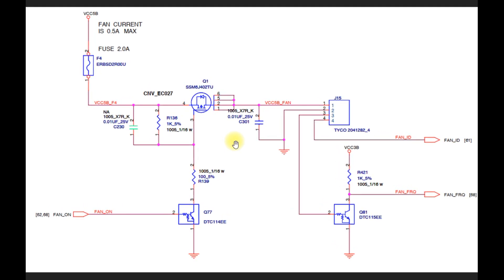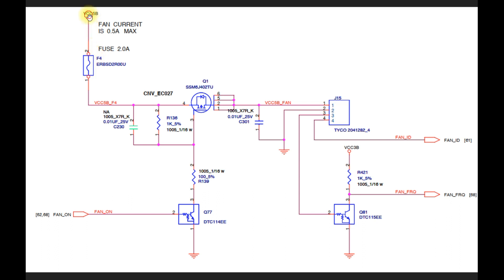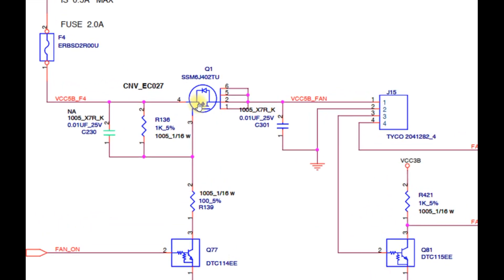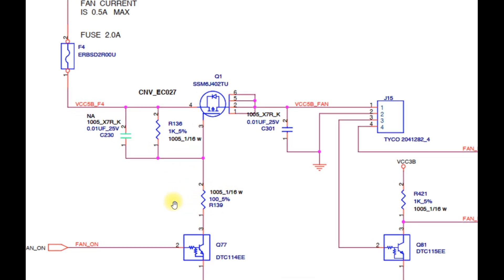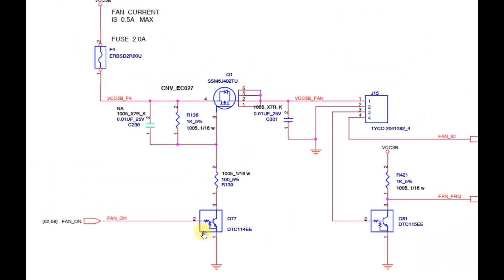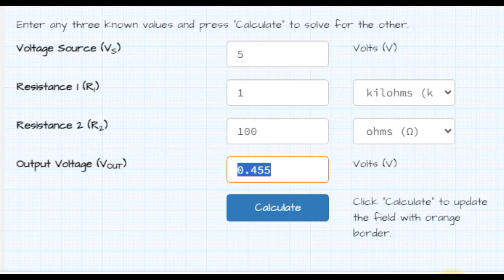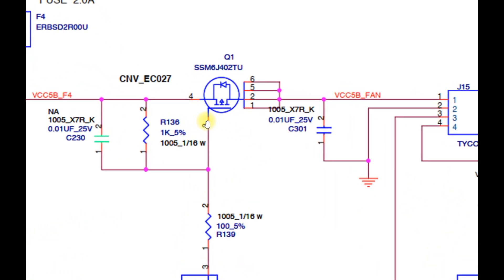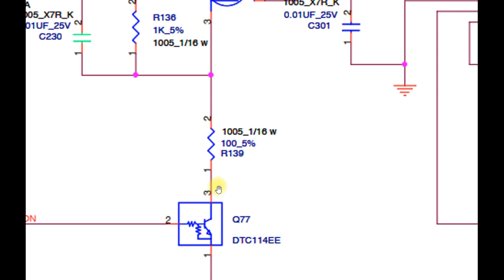Cooling Fan Failure Analysis Thinkpad T420